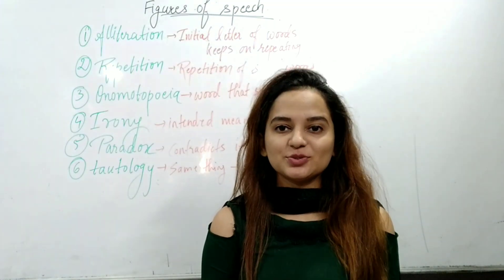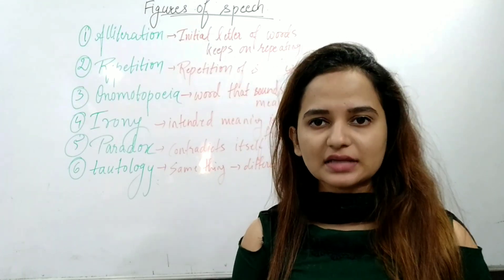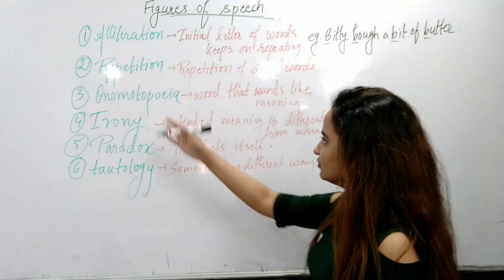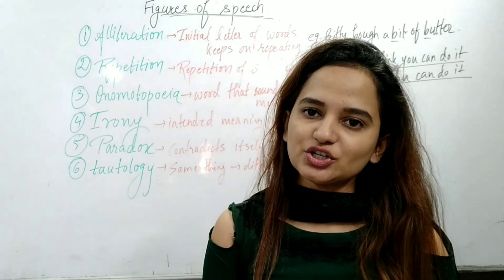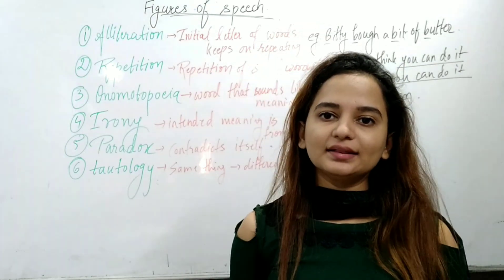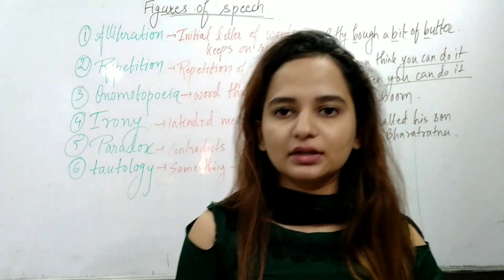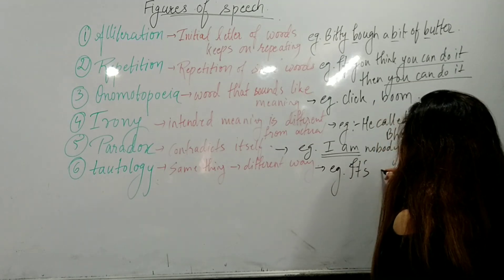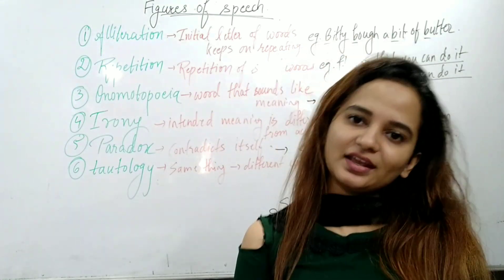Figures of speech English Part-2 . Alliteration, Repetition, Onomatopoeia, Irony, Paradox, Tautolog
In this video we have explained some more figures of speech..
1) Alliteration
2) Repetition
3) Onomatopoeia
4) Irony
5) Paradox
6) Tautology

This is part-2 of figures of speech